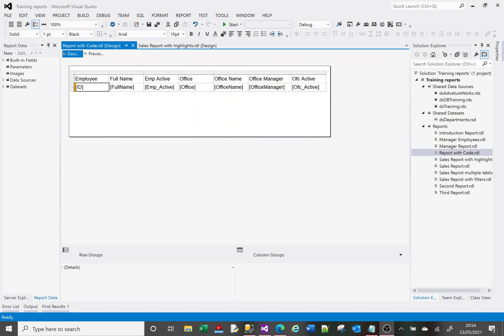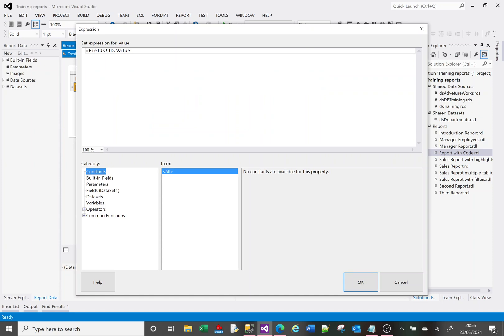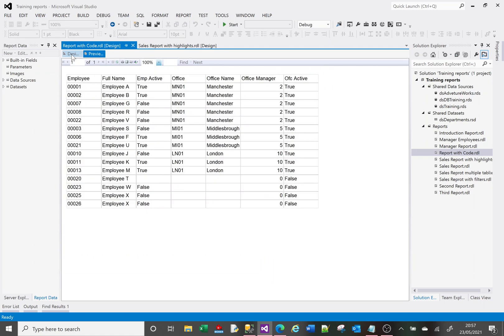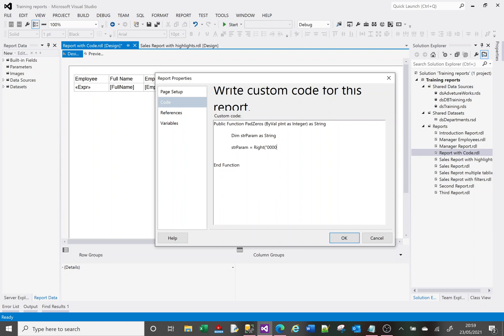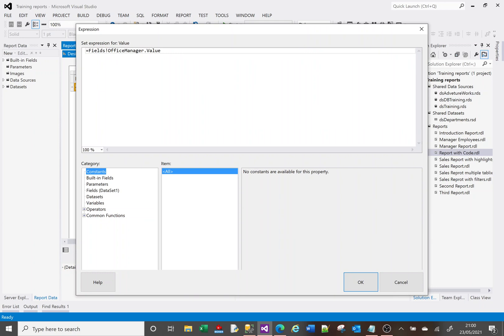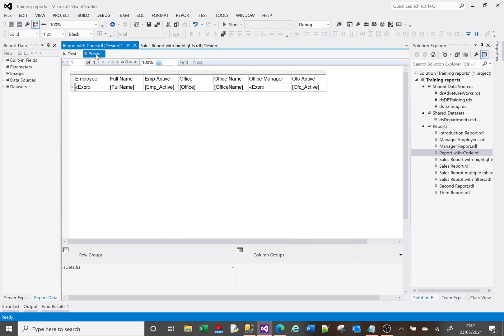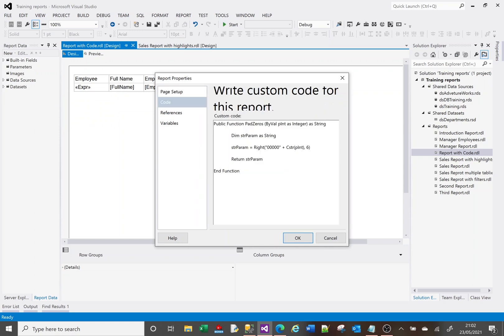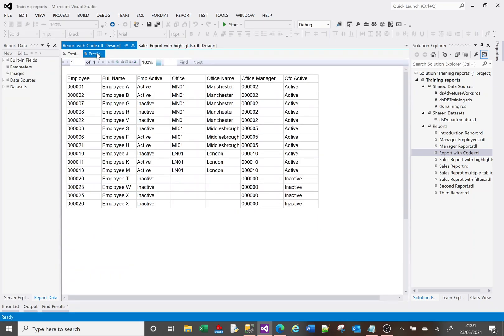MS SSRS tutorial on custom code and reusable code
This is a Microsoft SSRS tutorial video deomonstrating how to add custom code to a report to allow you to write a function to be used multiple times. If you find yourself writing the same expression on multiple different columns on the same report then this video may offer a solution to avoid writing duplicate code and save time.